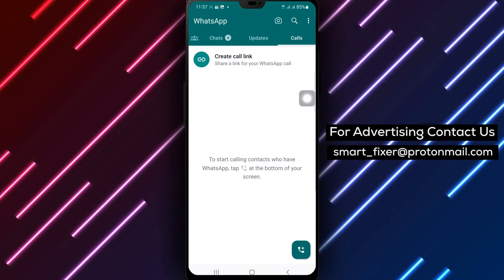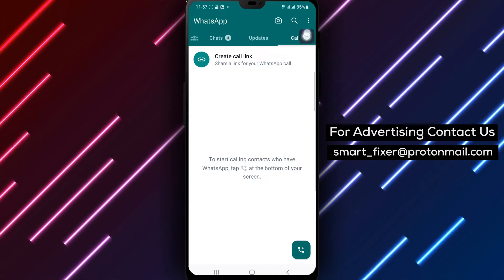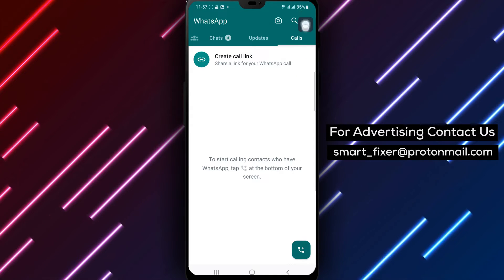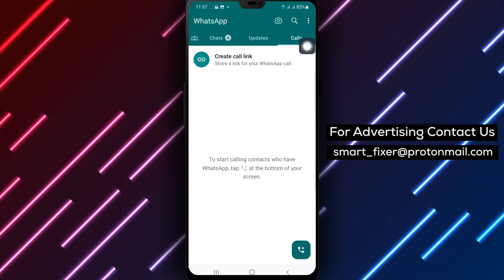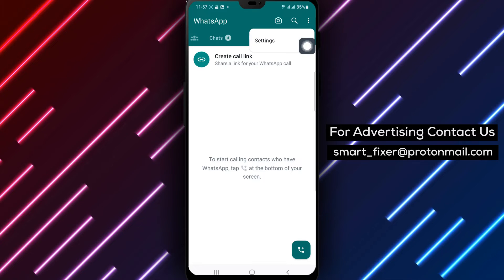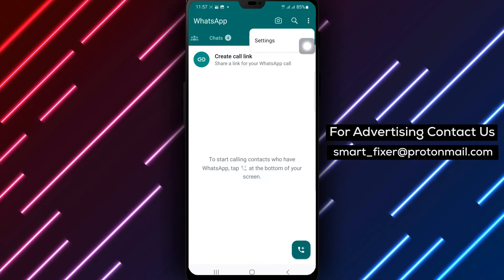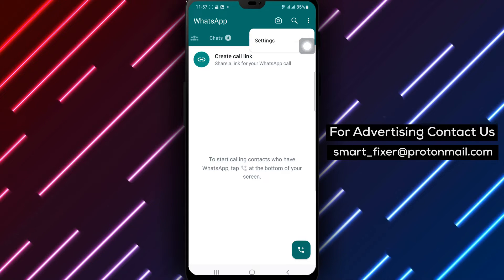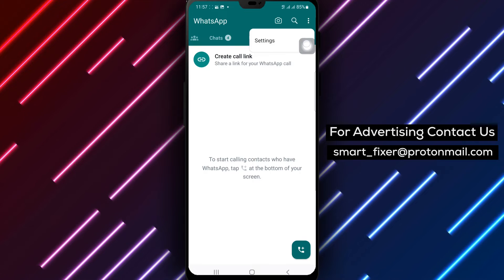How To Disable Reaction Notifications In WhatsApp Groups - Full Guide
Learn how to disable reaction notifications in WhatsApp groups with this full guide. Follow the simple steps below to turn off those pesky notifications and enjoy a more peaceful group chat experience.

1. Open WhatsApp on your Android device.
2. Tap the three dots at the top right of the page.
3. Tap settings.
4. Tap Notifications.
5. Under Groups, turn off Reaction Notifications.

Watch this tutorial to learn how to easily disable reaction notifications in WhatsApp groups.